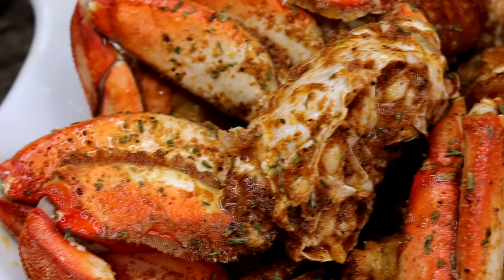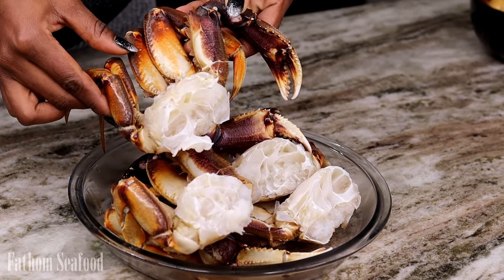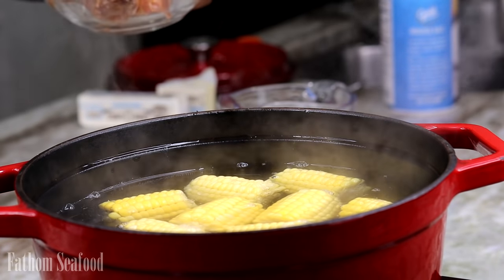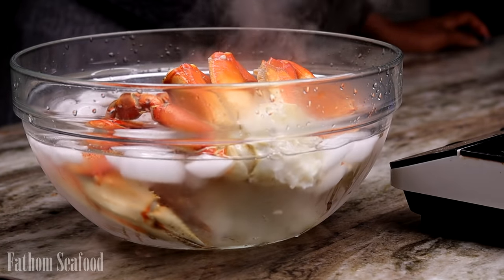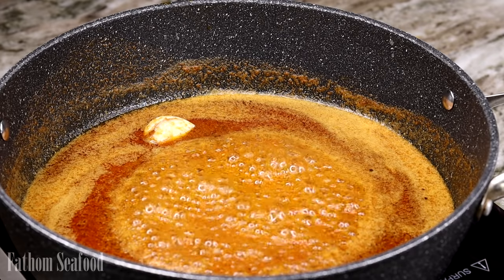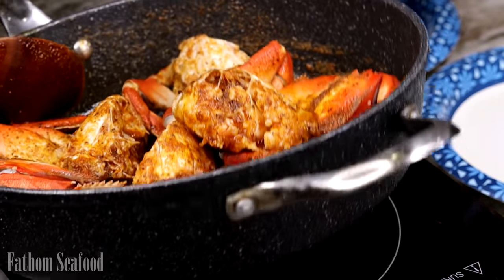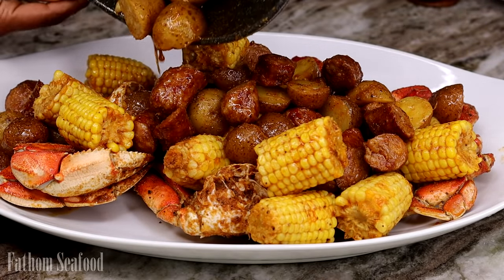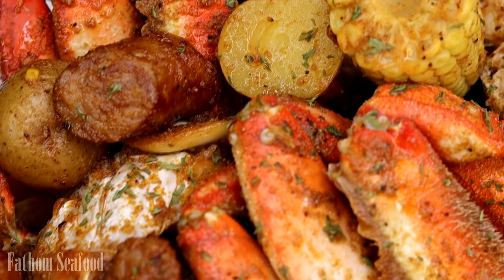DUNGENESS Crab Boil | Seafood Boil Recipe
Seafood Boil  Recipe! King Crab Legs, Snow Crab, Jumbo Shrimp, Sausage, Potatoes, And Corn
How to Cook Crabs, Fresh Live Crabs Cooked in Crab Boil with easy simple tips and Shocking cook or Stopping Crab Meat from cooking once done.  Dungeness Crab Boil

Ingredients!
2 Dungeness crabs
1 tbsps. old bay
1/2 tbsp. lemon pepper
1 tsp paprika
1 tsp garlic powder
2 sticks unsalted butter
1 garlic clove
Corn
Potatoes
Sausage

Try this quick how to make butter sauce for seafood boil recipe. This recipe sausages, snow crabs, shrimp, corn . Also the quick and easy seafood boil Recipe is  perfect for mukbang, and ASMR.